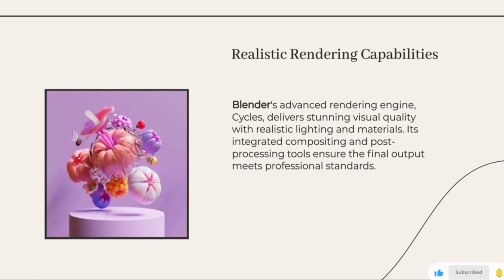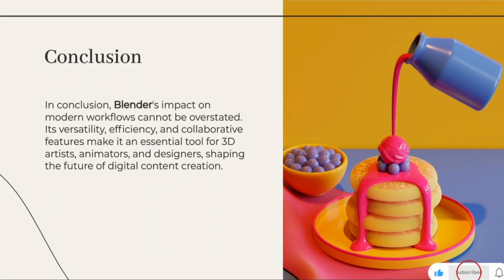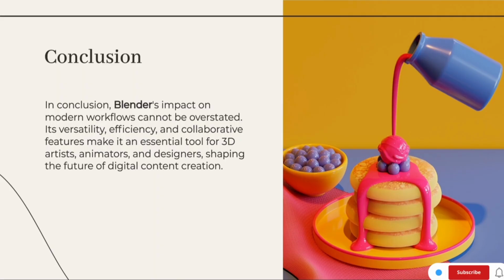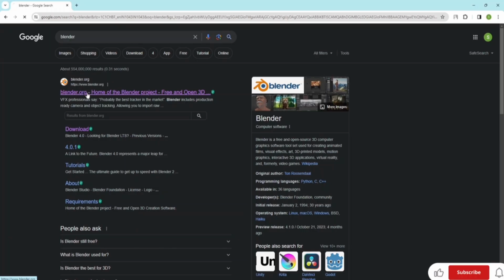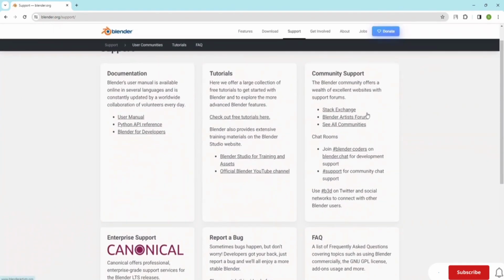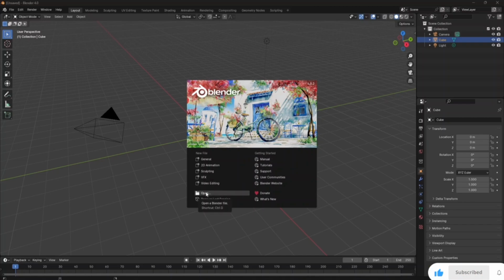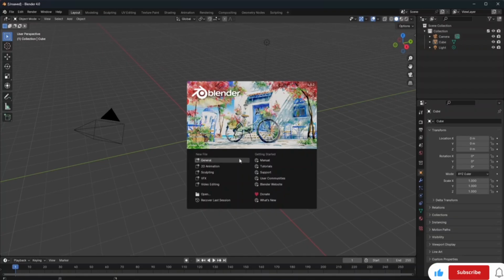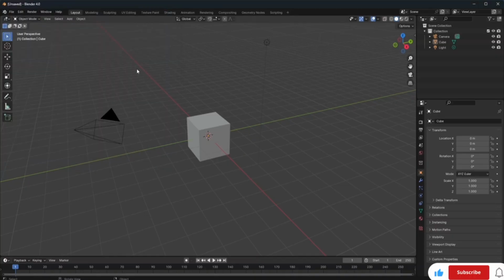Blender For Beginners Lesson 1 शुरुआती लोगों के लिए ब्लेंडर का पाठ 1